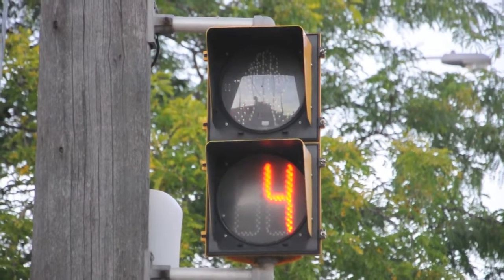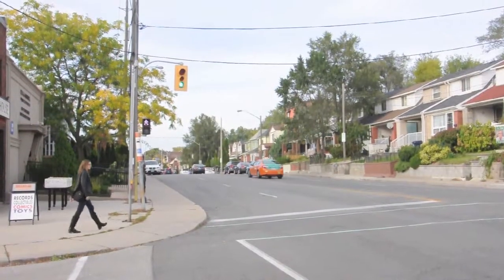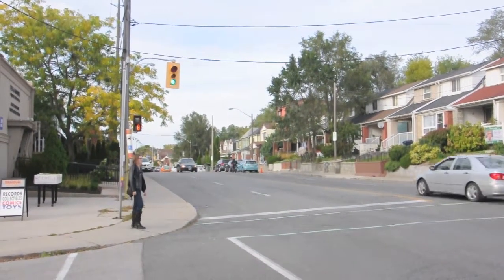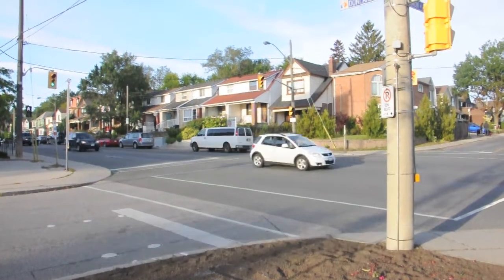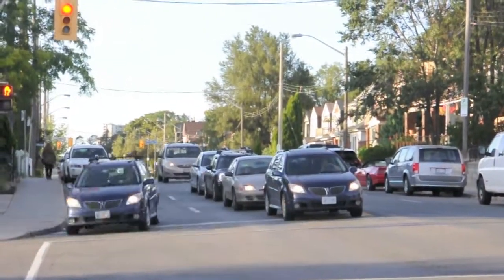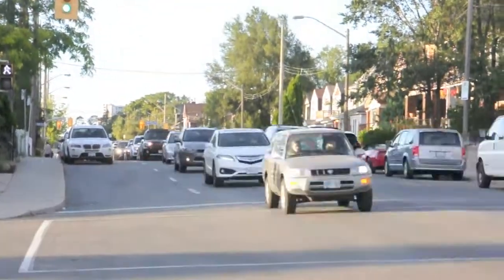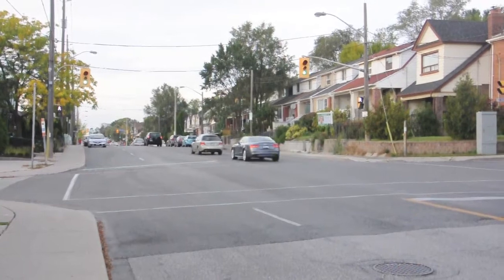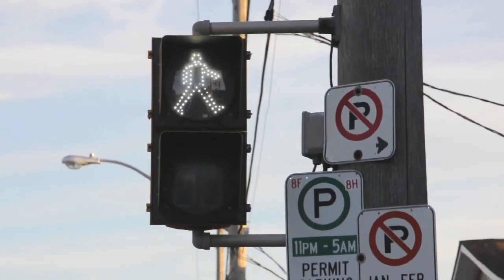Why pedestrian signals count down for nothing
Here's why pedestrian signals sometimes count down to zero, but then go right back to 'Walk'.